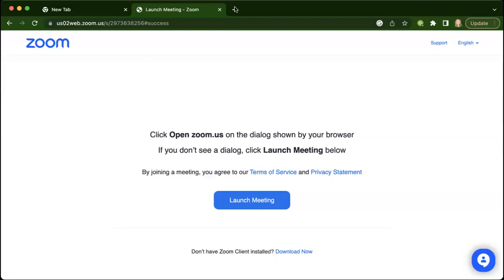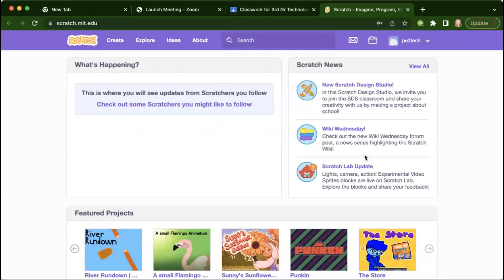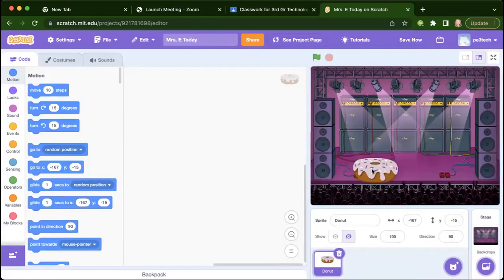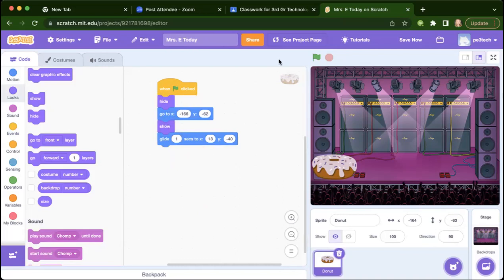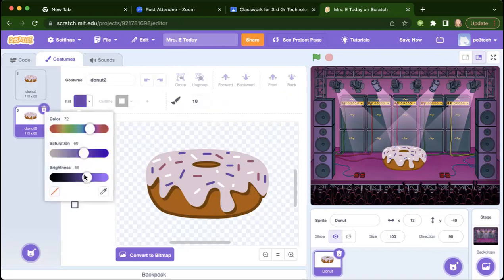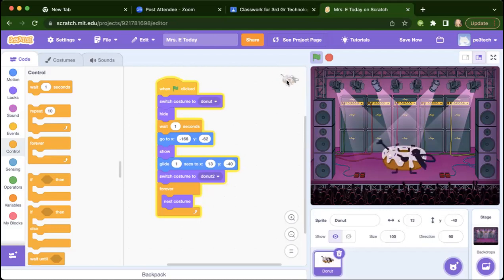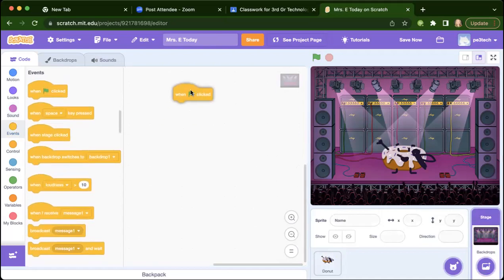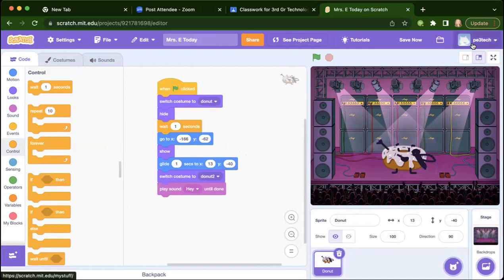Scratch Review: coordinates, iterations and costumes!